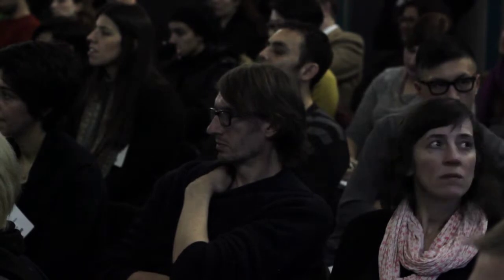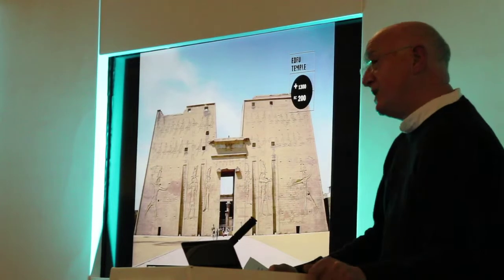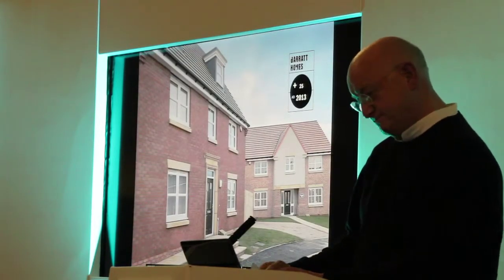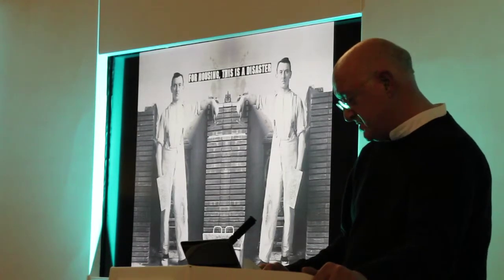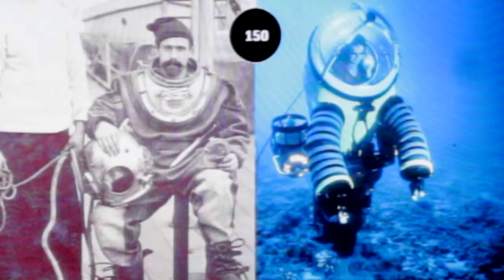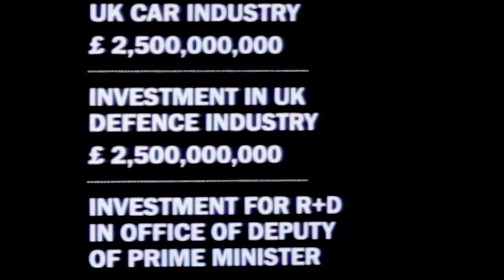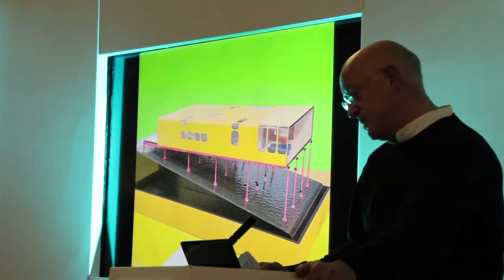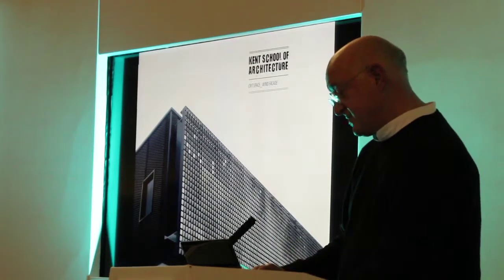Don Gray, Kent School of Architecture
PechaKucha Evening, Surface Design Show 2014